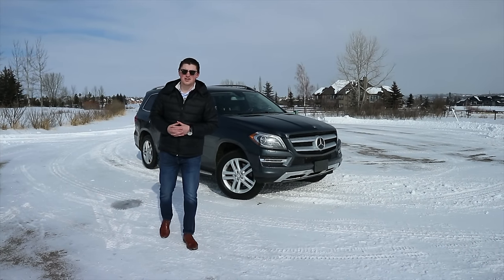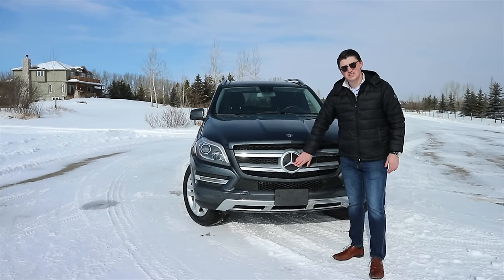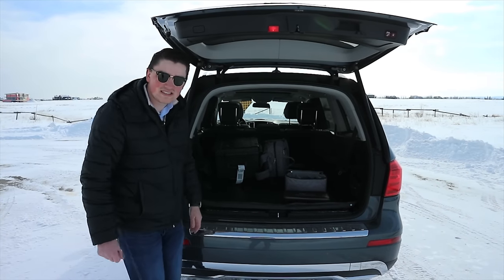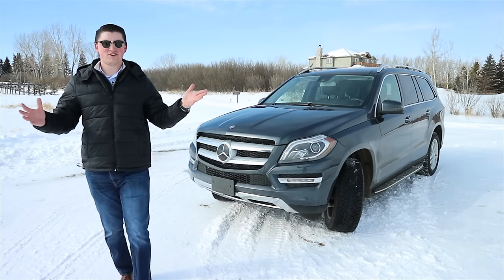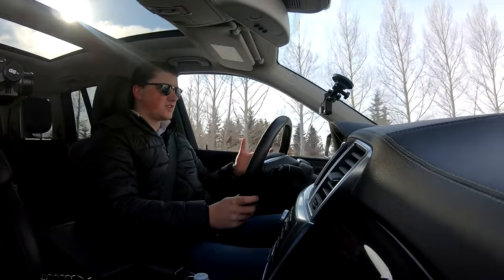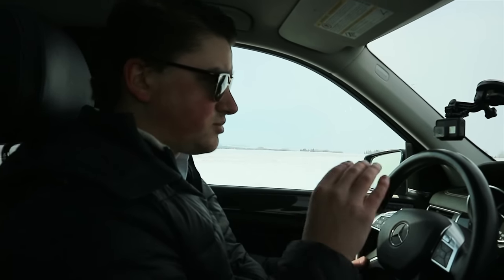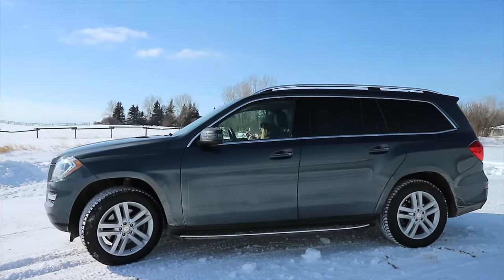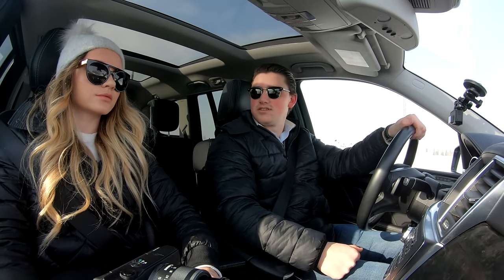This Is Why The 2013 Mercedes Benz GL 350 Bluetec Is The ULTIMATE Full Size SUV! - Review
Welcome Back to JNS Daily Drives, Where Today, I Drive The 2013 Mercedes Benz GL 350 Bluetec!

Here's Why It Is The ULTIMATE Full Size SUV!

HUGE THANKS to INTERNATIONAL MOTOR CARS for making this video possible by providing me with this AWESOME SUV! They Have One Of, If Not The Best Used Car Selection In Calgary! Lambos, Porsches, Ferraris Or Anything In Between, They Have It! Go Check Them Out!

Exact Car!

Any questions, comments or concerns let me know I would love your feedback!

Have a cool car you want me to review?

Thanks,

Jacob